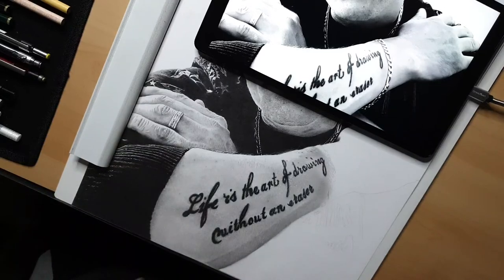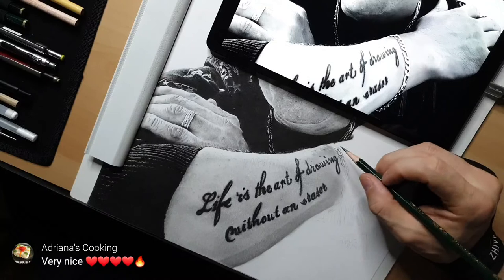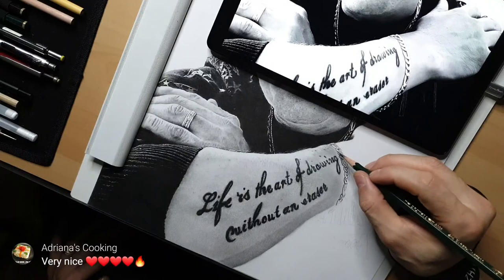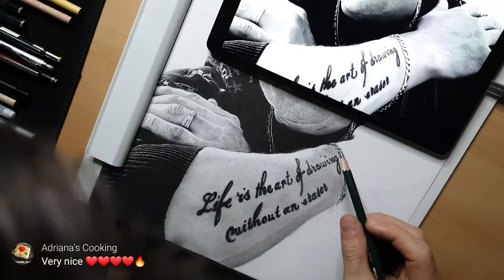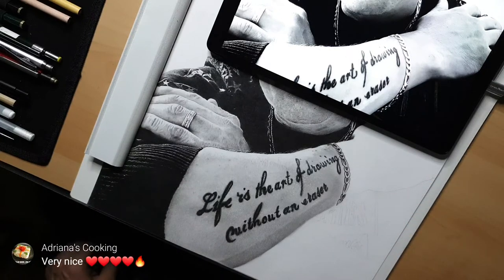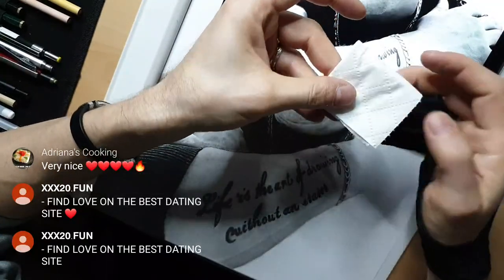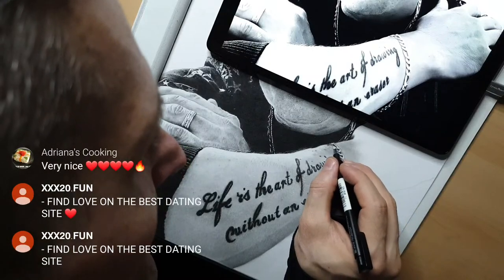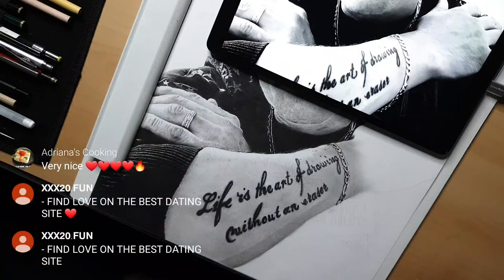Easy way to draw bracelet ( Figaro design ) using one pencil...✍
Hi there, Thank you so much for clicking the thumbnail and being interested in my work.

In this video I share with you my tips and techniques on how to draw an elastic fabric sleeve. Stay with me till the end to learn and upgrade your drawing skills.